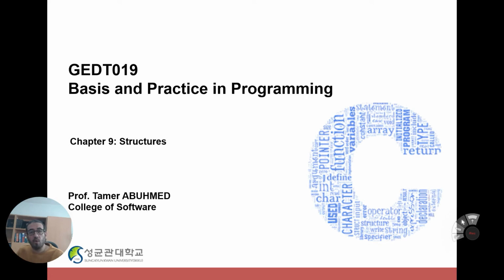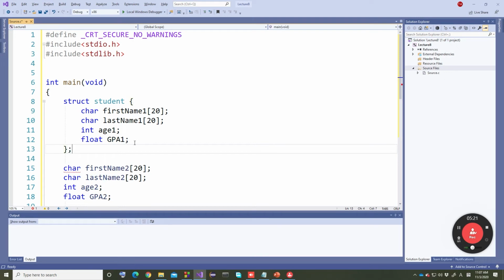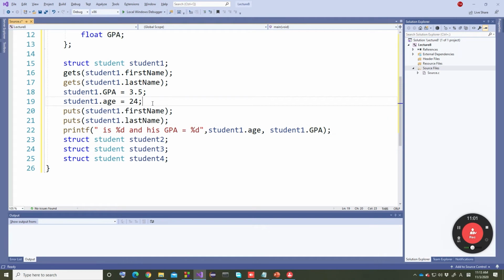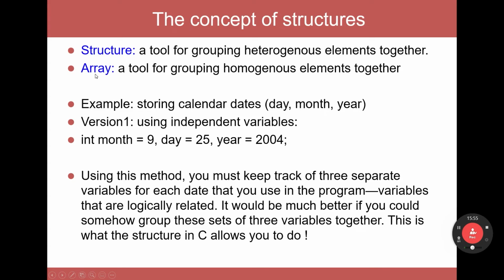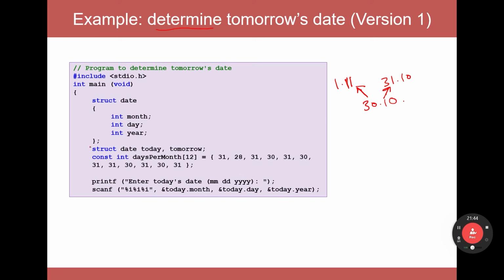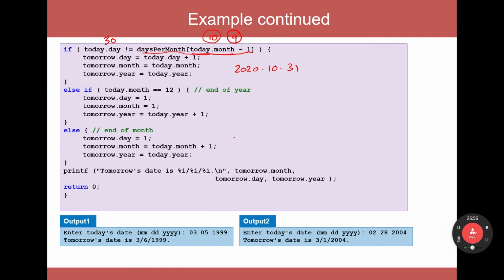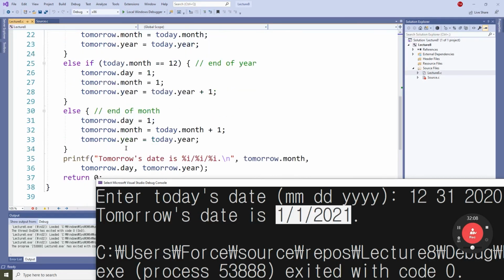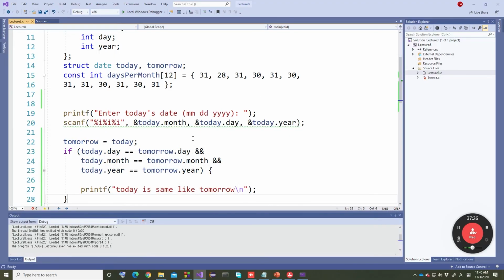[공개형온라인강좌] C Programming Course_SKKU_8_1 Structures